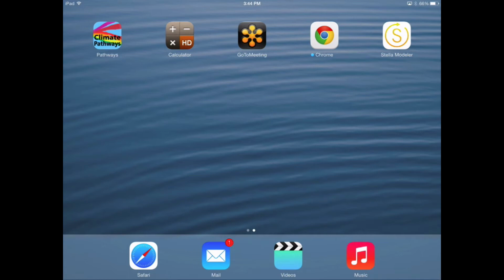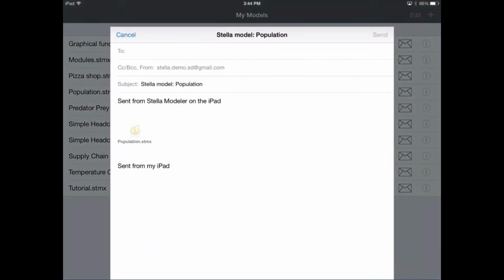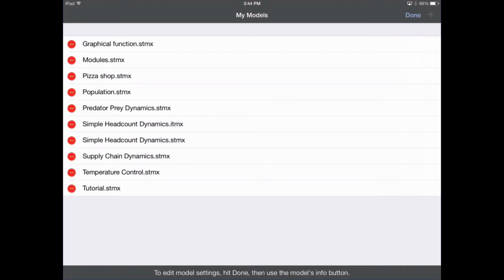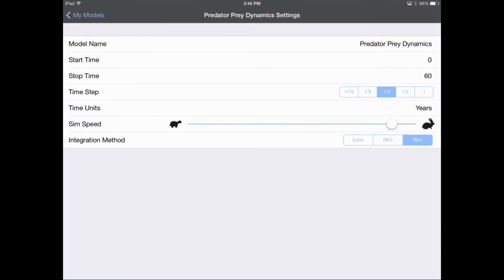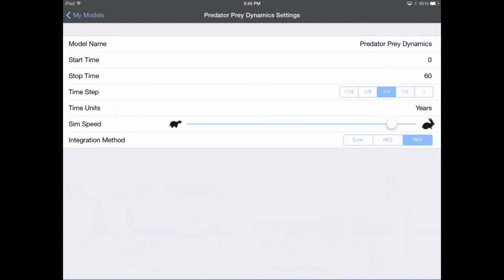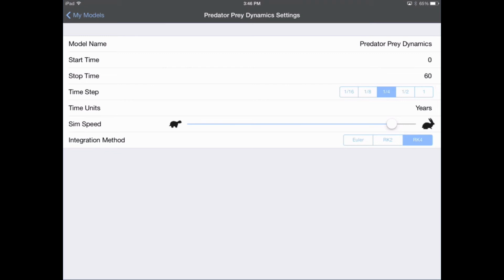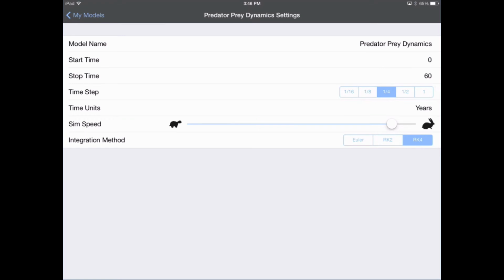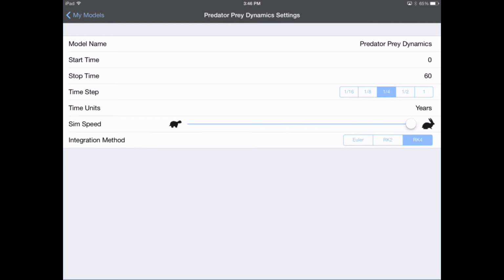Stella Modeler for iPad Tutorial: Model Settings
This is part of a series of tutorials on how to quickly build, simulate and share system dynamics models using STELLA Modeler for the iPad.

In this video we explore how to use Stella Modeler for iPad to change model settings. Over the course of the video we show you all the basics including how to rename models, how to view and change the: time step, start time, end time, sim speed and integration method